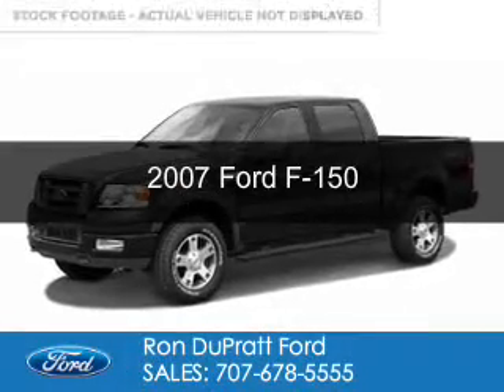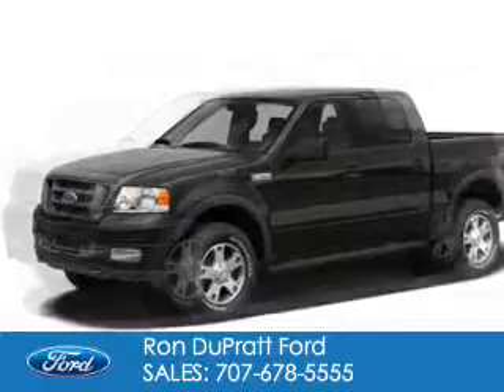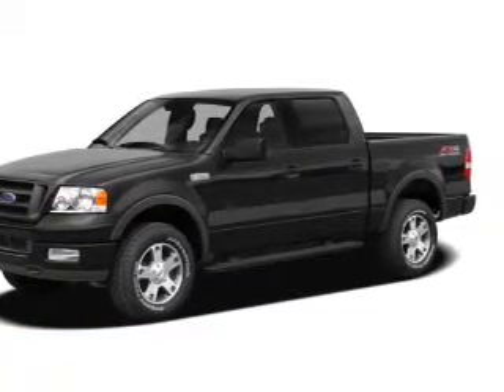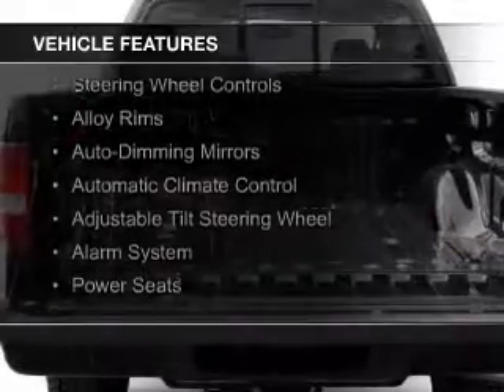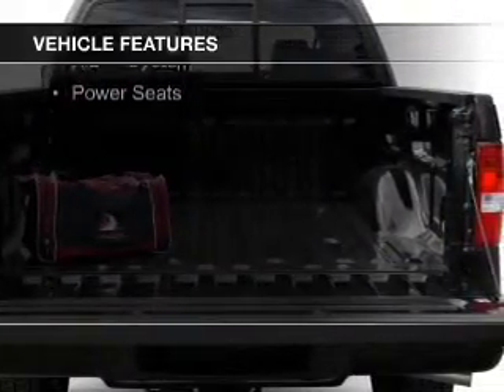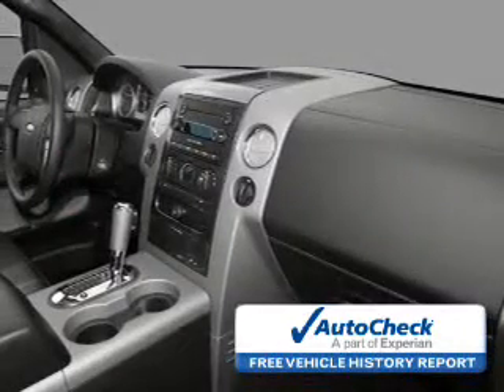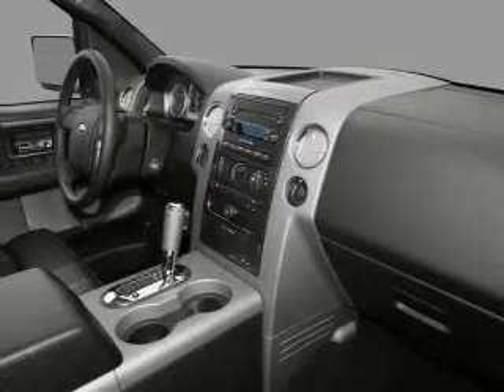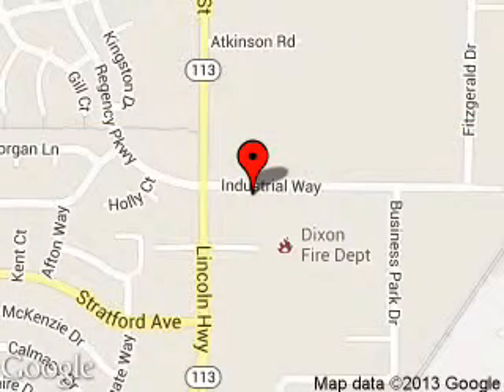2007 Ford F-150 - Dixon CA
Phone:
Year: 2007
Make: Ford
Model: F-150
Trim:
Engine: 5.4 liter 8 cylinder 24 valve
Transmission: 4-Speed Automatic
Color: Black Clearcoat
Mileage: 84485
Address:
1320 North 1st Street